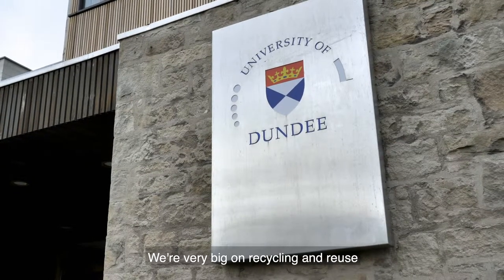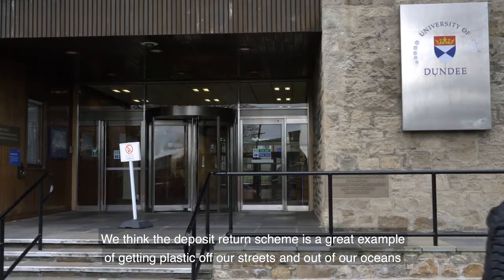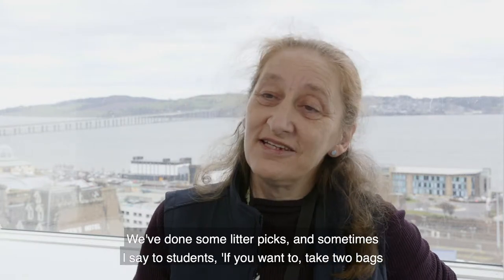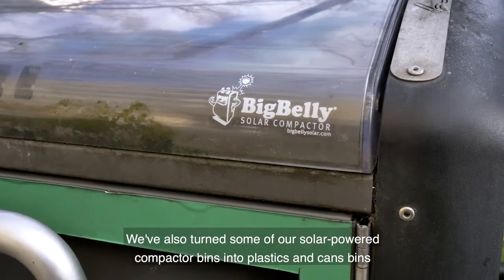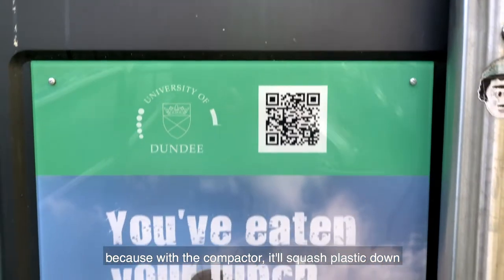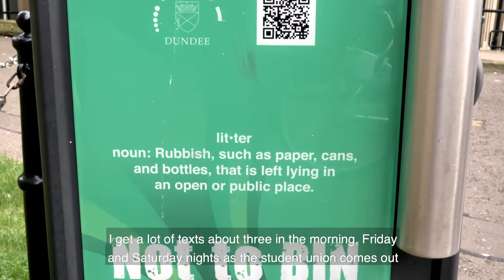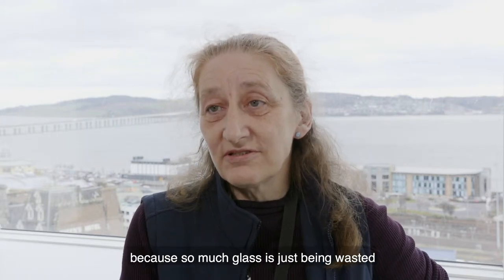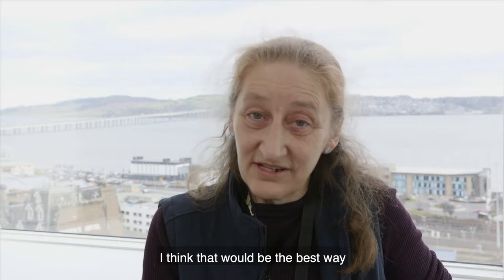Dundee University Students love using Reverse Vending Machines!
The University of Dundee have had reverse vending machines for five years.

"Our students love them, especially at the end of term when everyone's a bit skint! We've recycled hundreds of thousands of items through these machines. We would love to see glass included in Scotland's deposit return system too."